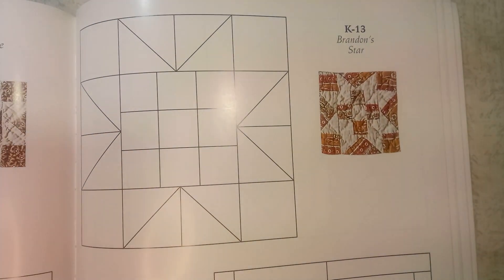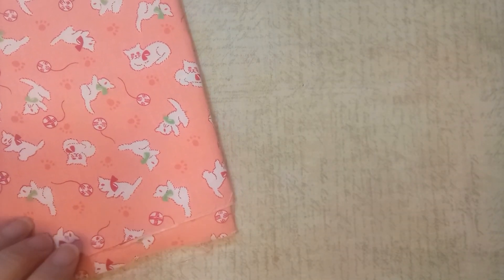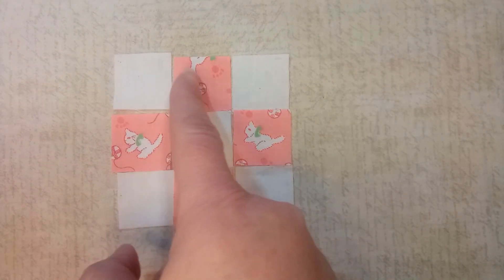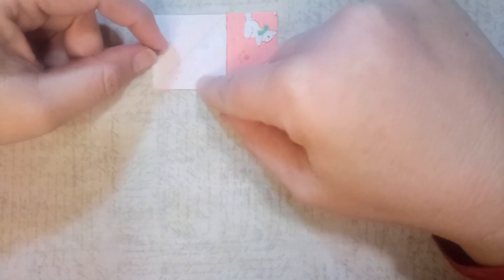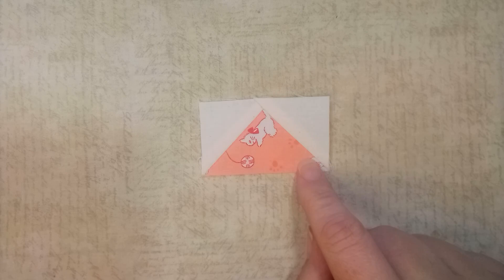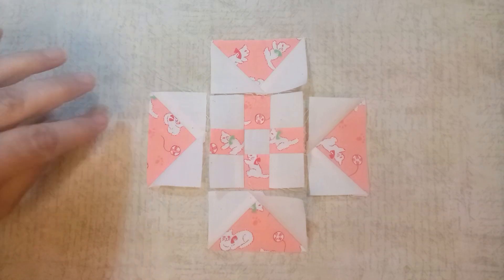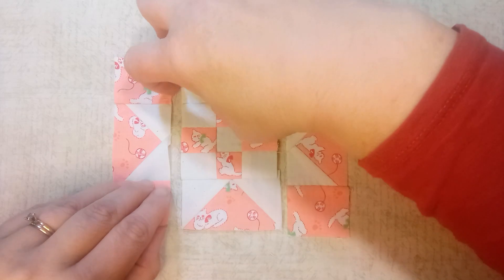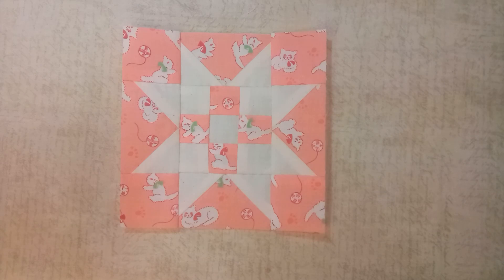Sew It Seams: Dear Jane block K-13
Veronica walks us through how to sew block K-13 from the Dear Jane quilt book.